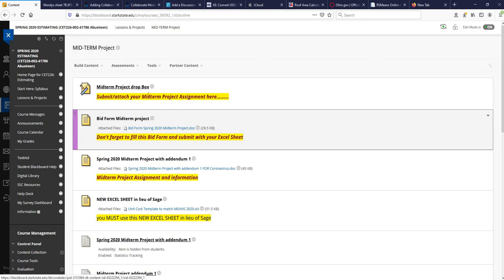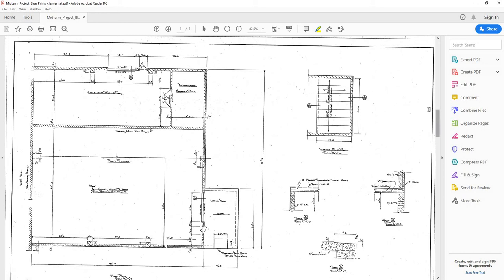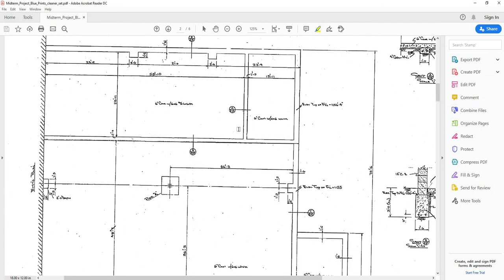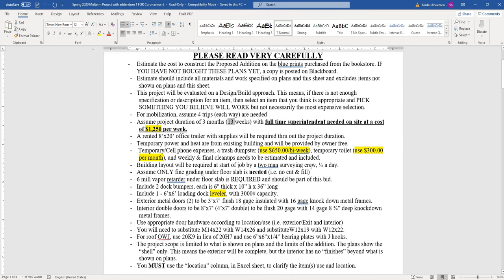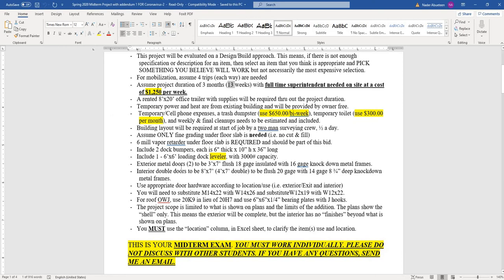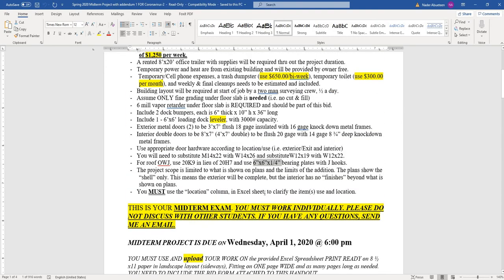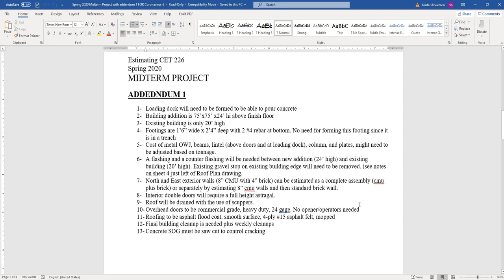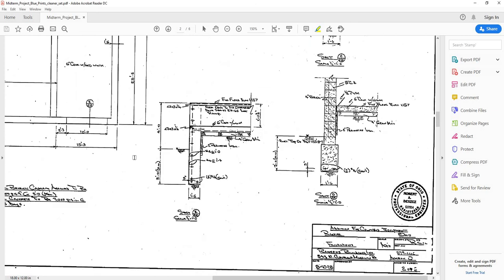Midterm Lecture Video Part 1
Stark State College
CET226 Estimating
Midterm Project